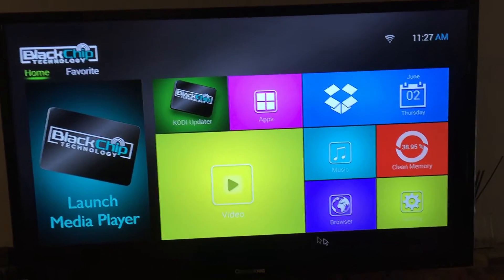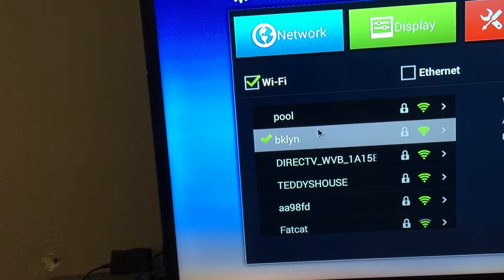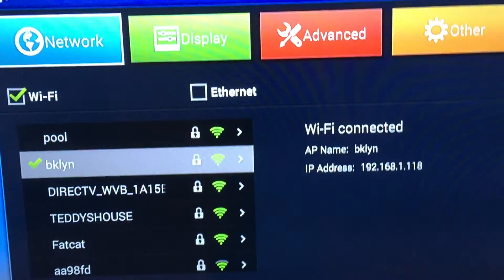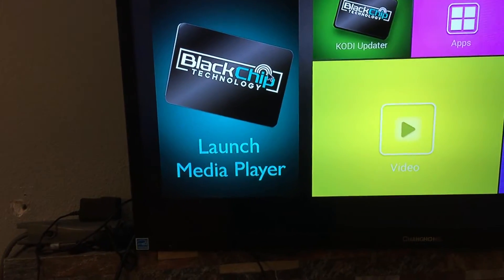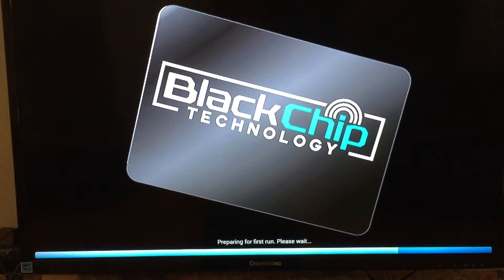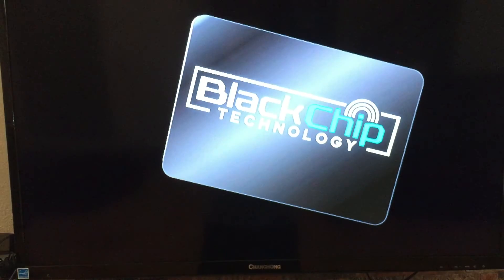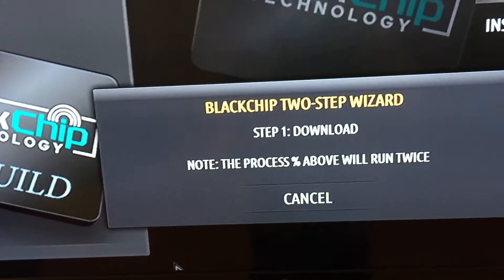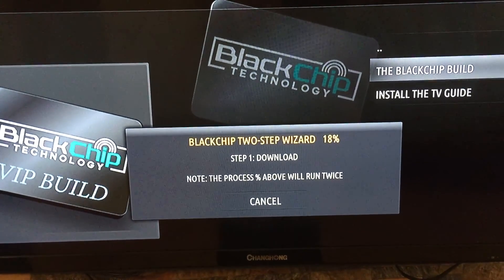Installing Black Chip Wizard Step 1 of 2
Installing black Chip Wizard step one of 2